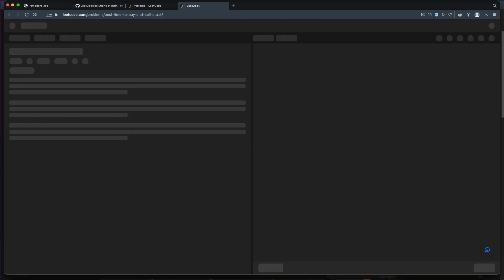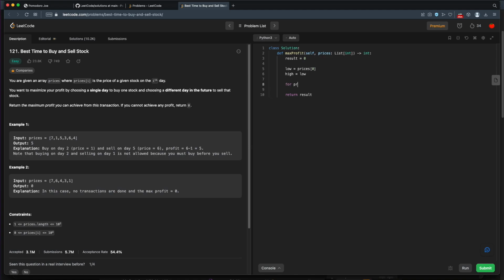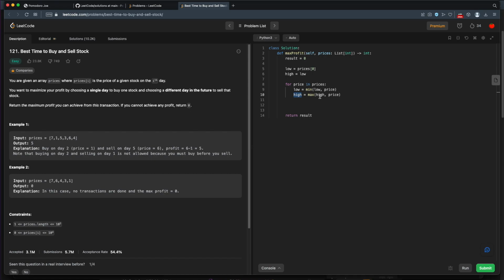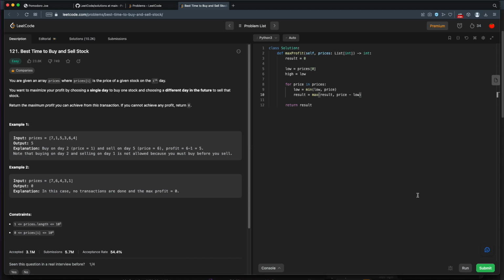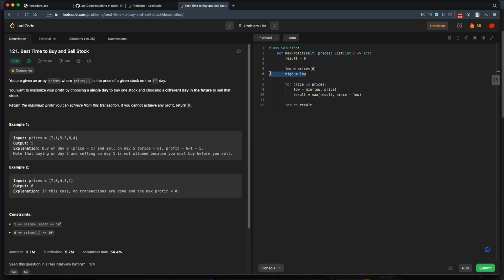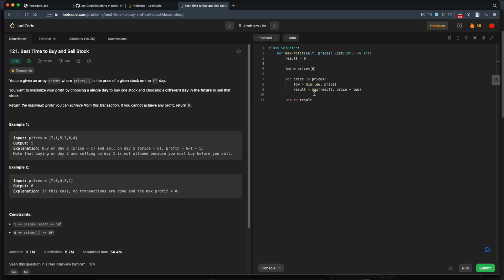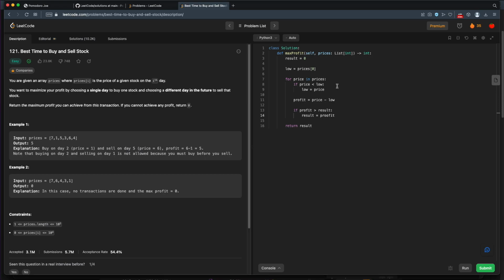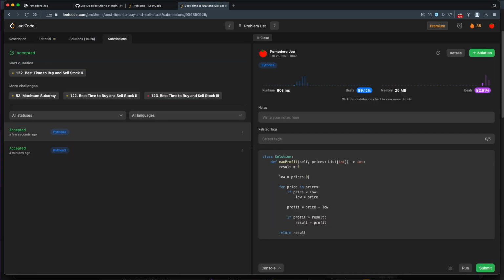Pomodoro Joe - LeetCode 121 - easy - (BEATS 99%!)